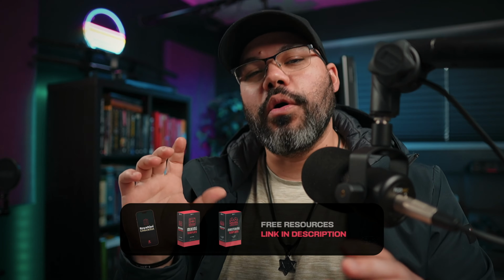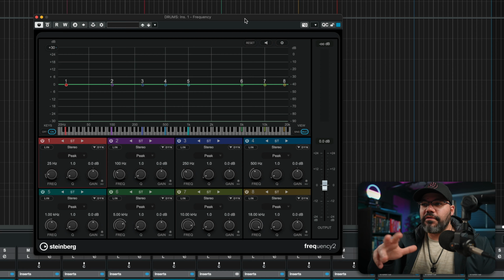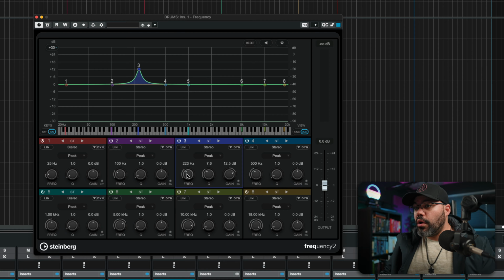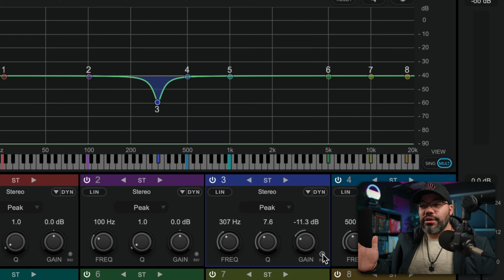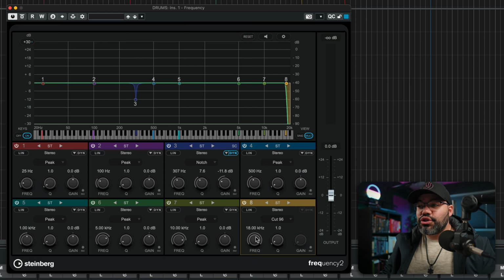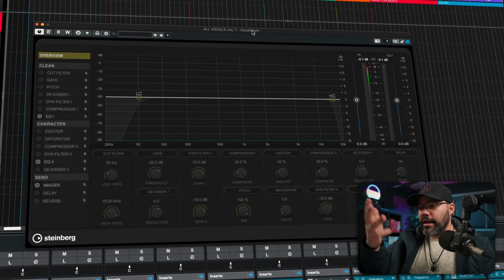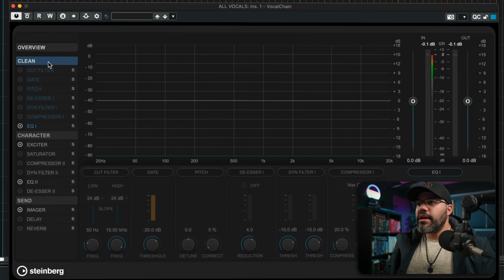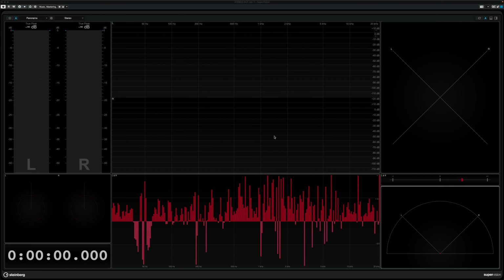Top 5 Essential Cubase Stock Plugins for Pro-Level Mixing!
We're exploring the top-5 must-have plugins for Cubase, essential for anyone serious about mixing. Discover how each plugin can revolutionize your sound, from dynamic processing to EQ finesse. We'll walk you through their features, showcasing how they can enhance your music production. Don’t miss out on our expert tips and tricks – your next level of mixing awaits!

0:00 Intro
0:15 Overview
0:40 Plugin #1
4:28 Plugin #2
5:00 Plugin #3
6:03 Plugin #4
6:15 Plugin #5
6:46 Surprise!
7:54 Outro

🔗 VIDEO EDITING & SUBTITLES

🔴  FOR YOUTUBE